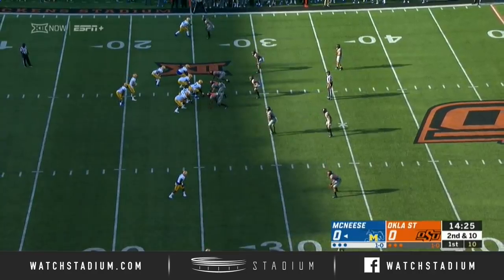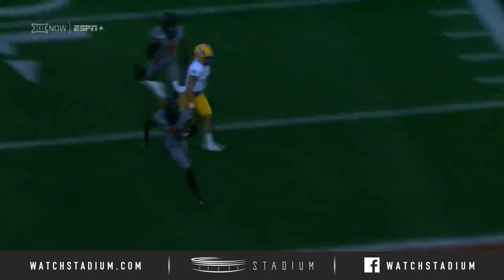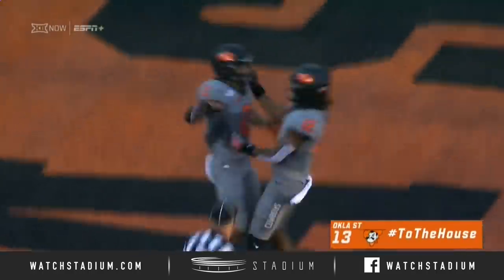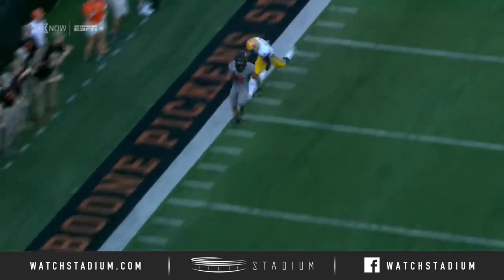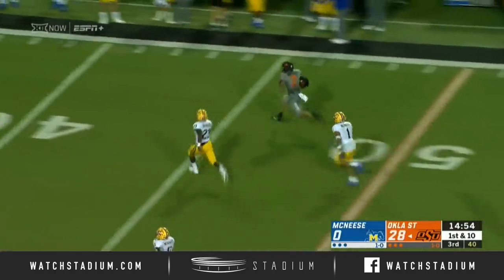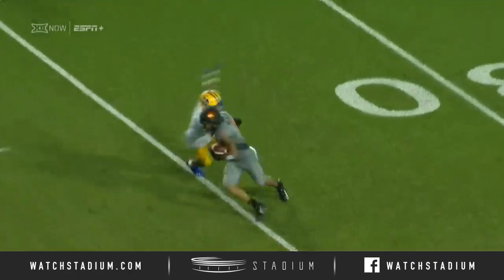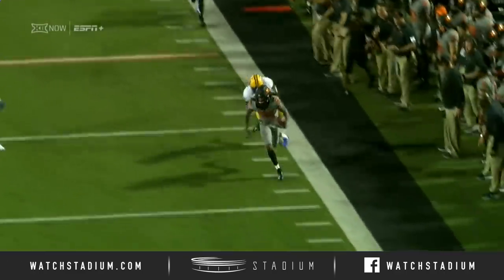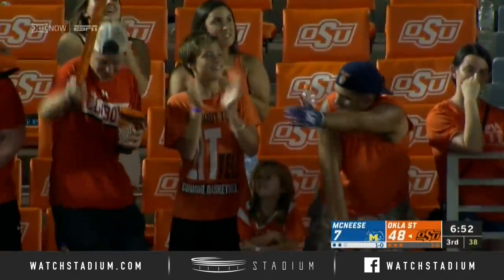McNeese vs. Oklahoma State Football Highlights (2019) | Stadium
Oklahoma State racked up 580 yards of total offense as they blow past McNeese 56-14. Check out the highlights of OK State's blow out Week 2 win.